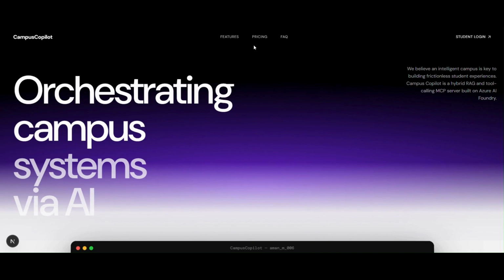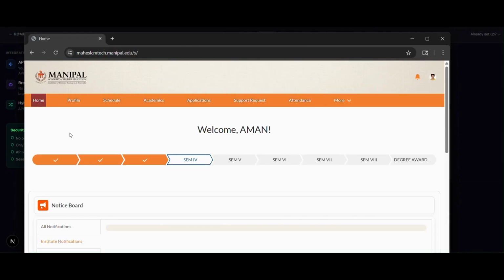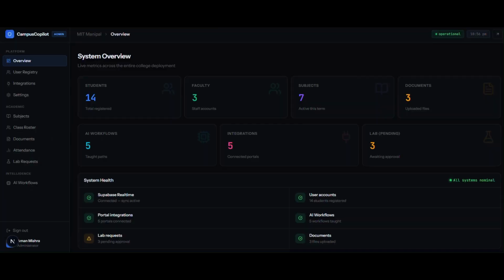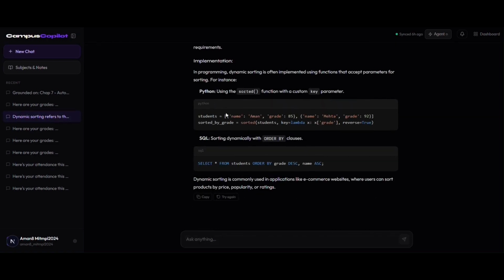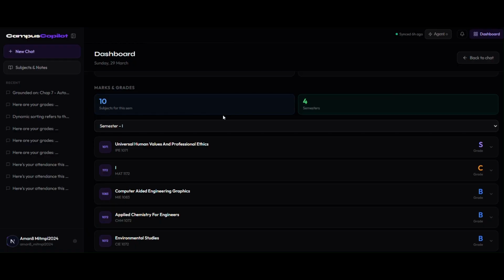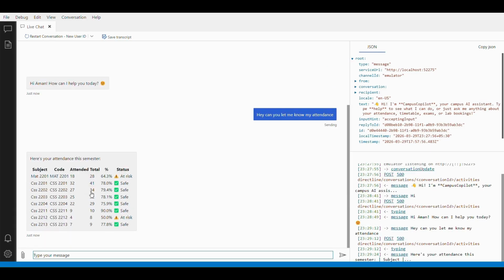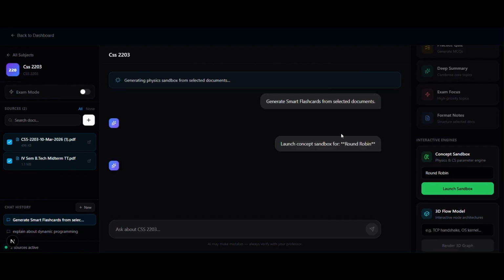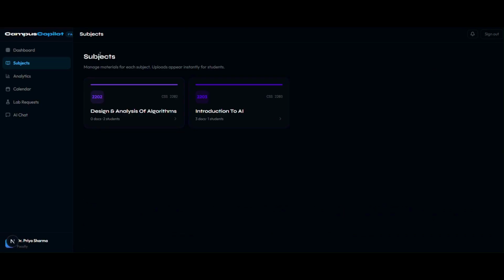0.75x Speed recommended